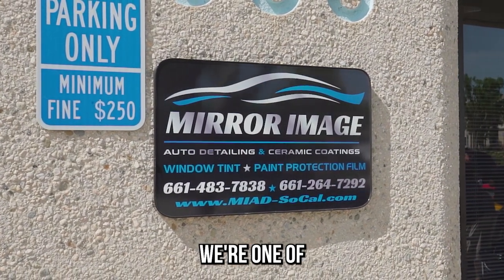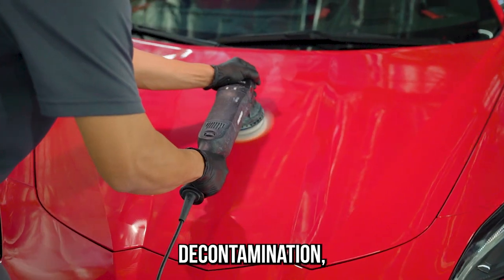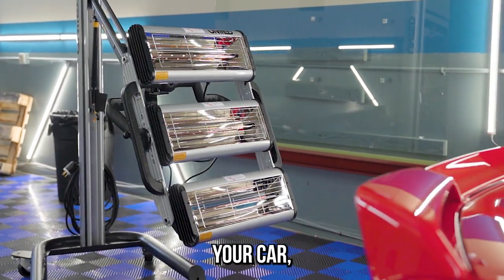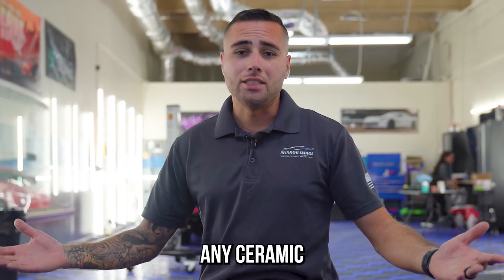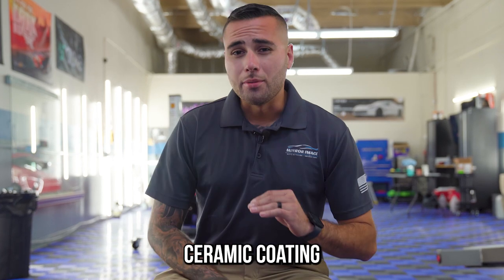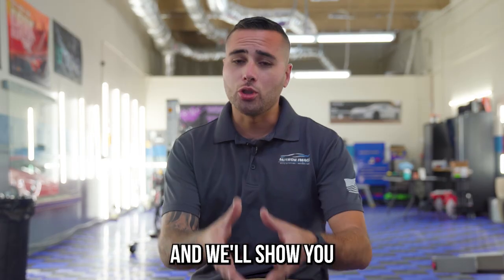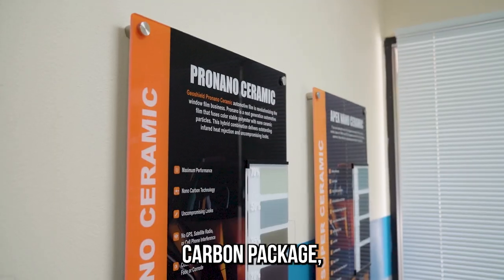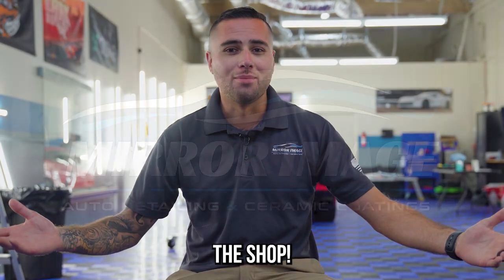What's Included in a Ceramic Coating? Mirror Image AV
This is what's included in every ceramic coating that gets installed here at our shop.
Full aftercare support to ensure your ride stays its best!